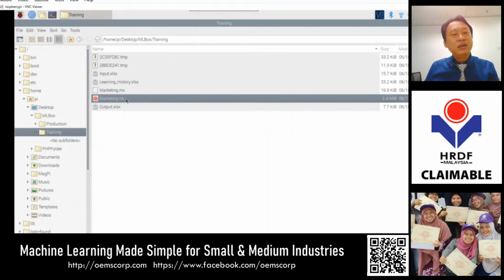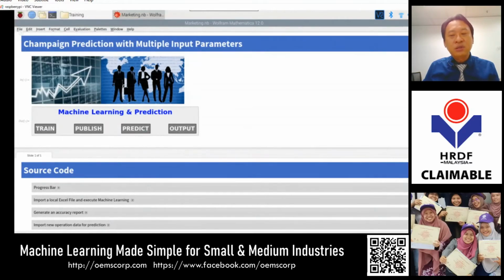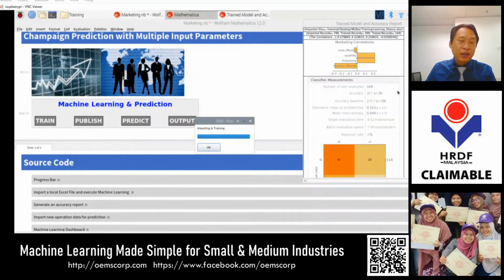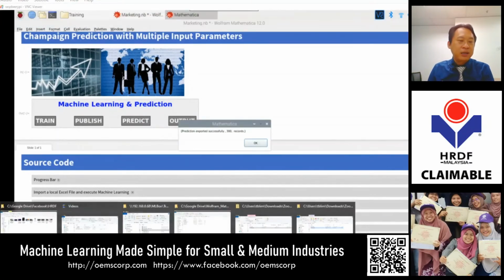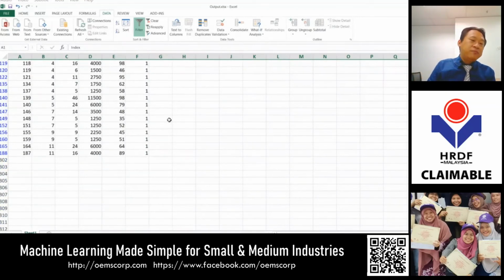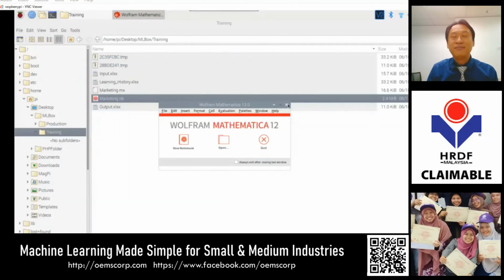Machine Learning in a Box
Machine Learning made simple for Small and Medium Industries/Enterprises (SMI/SME) in Malaysia.

HRDF Claimable.
Limited time of special promotion until 30 Oct 2020!